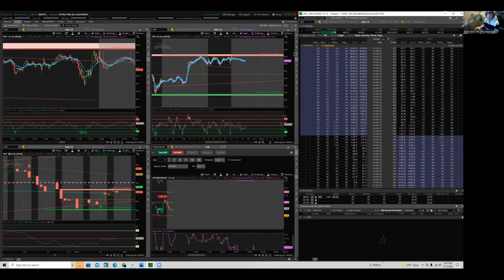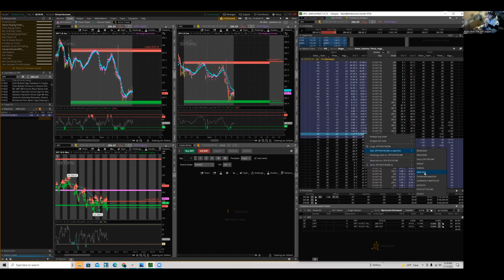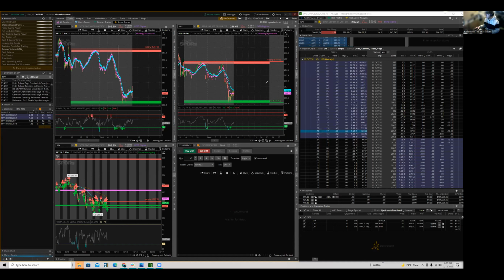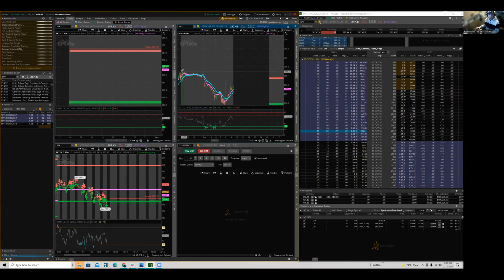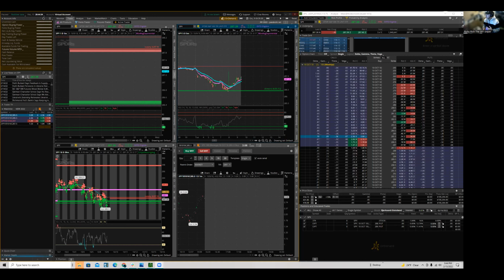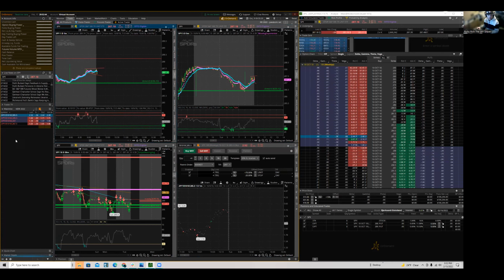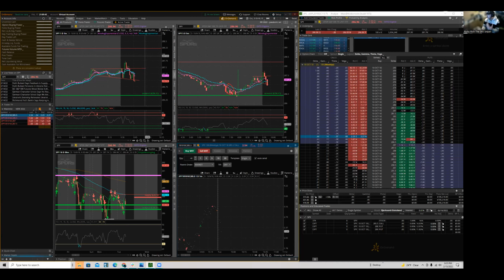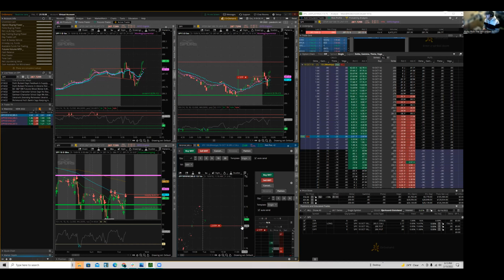Richy Rich The Spy Sniper 02/15/22 - Group Q&A and TOS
going over brackets and options also knowing witch contract to purchase while scalping , and day trading